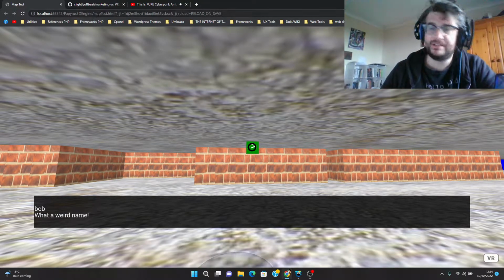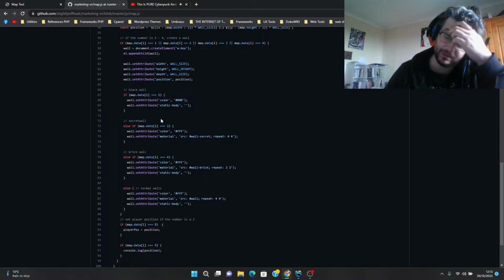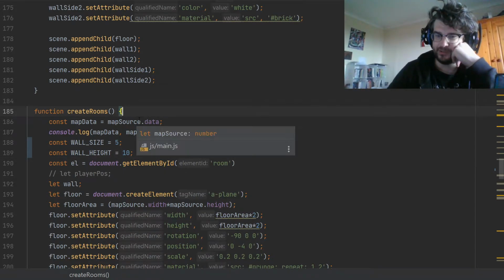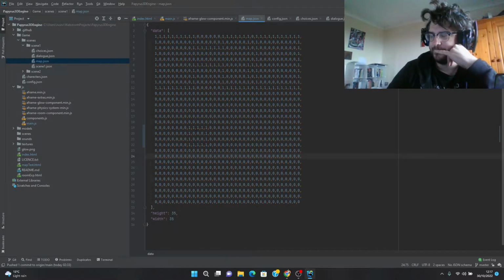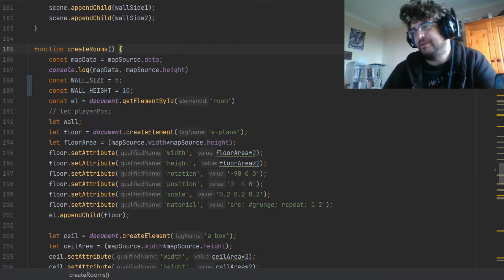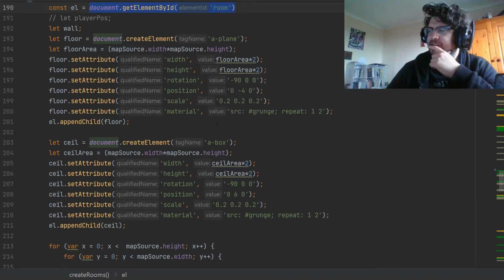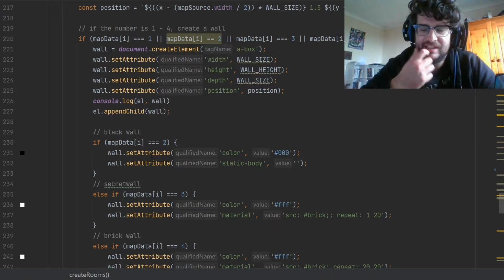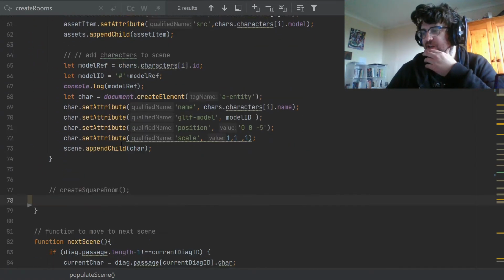Papyrus 3D Interactive Fiction Engine [Dev Vlog 2 - Map Editor]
Got a basic map editor working this morning on Papyrus 3D